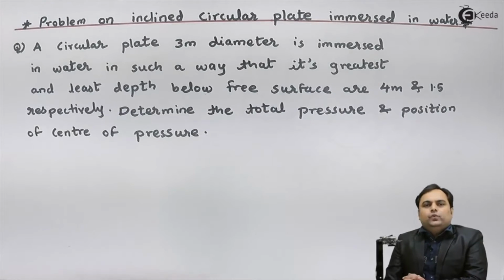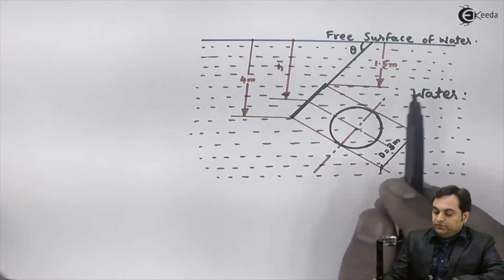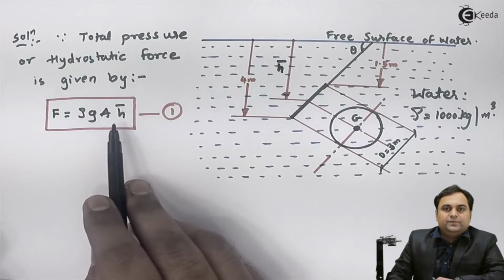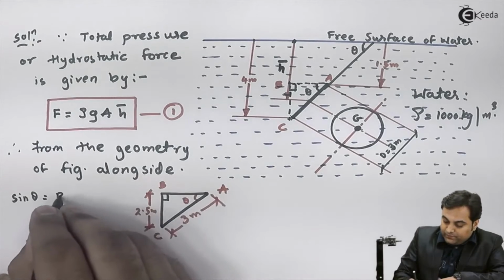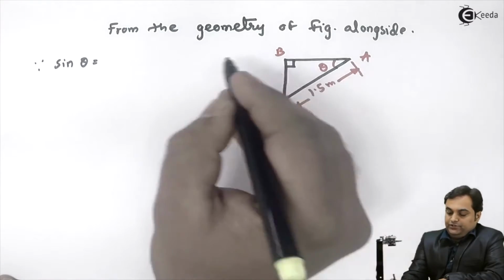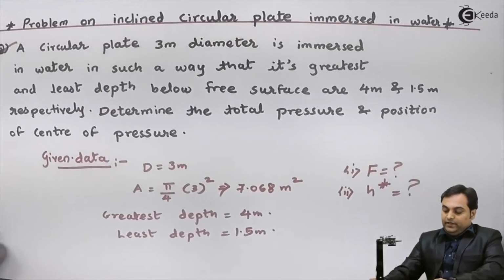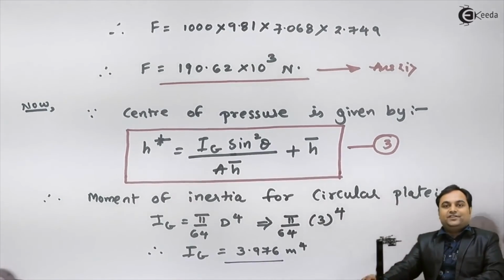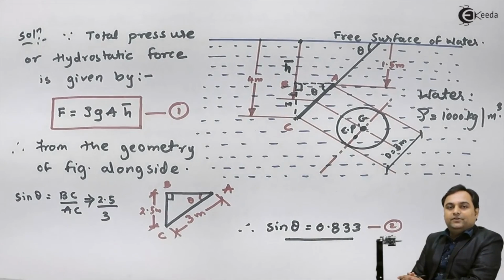Problem on Inclined Circular Plate Immersed in Water